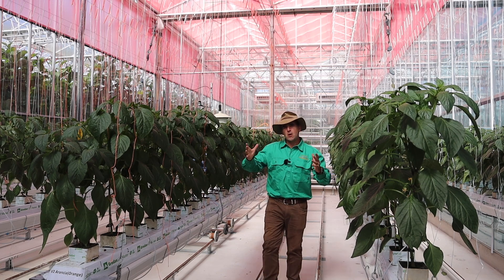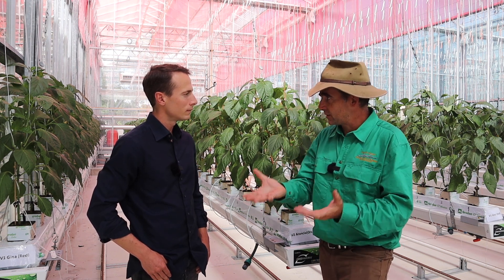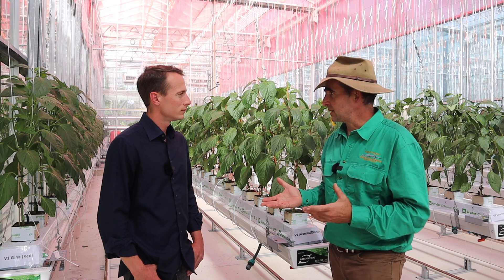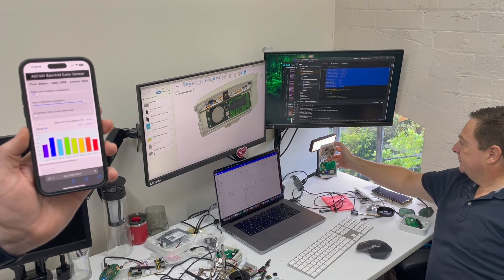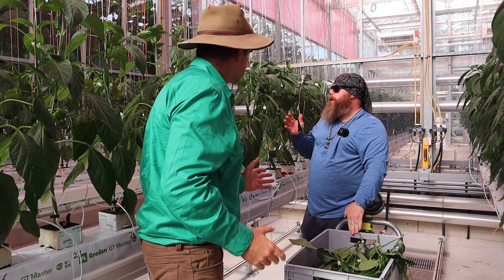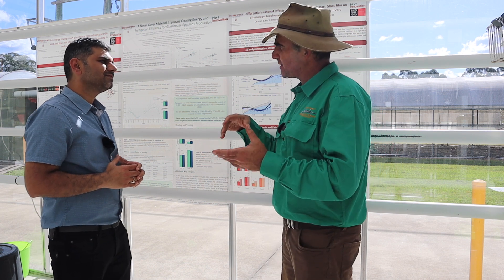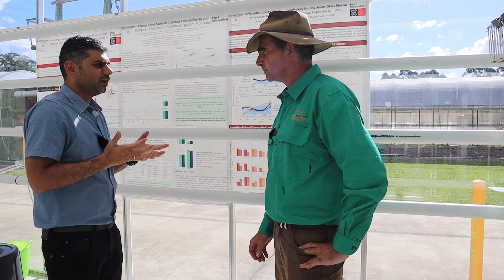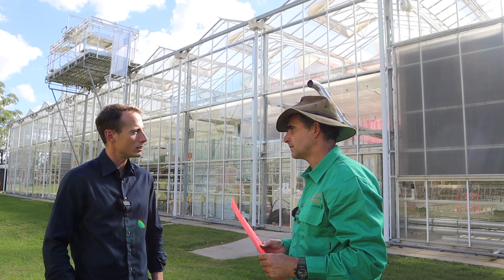Engineering Light For Better Farm Yield and Quality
Did you know that light can be engineered to be more photosynthetically active, less heat energy intense and used to modify plant behaviour? Enormous gains have been made in the past few decades in plant production though modification of climate, nutrition, water supply and temperasture of protected crops. Now the last piece of the puzzle, light, becomes an input that can be modified and manipulated for huge gains in yelid, while lowering energy inputs and decreasing pest activity. This week's video takes us to the frontier of plant production for modern farms.